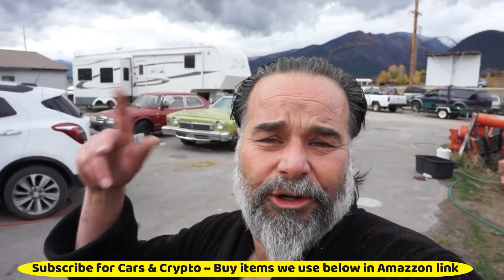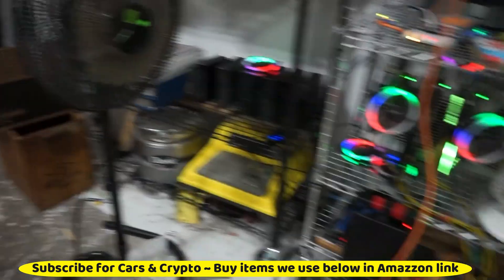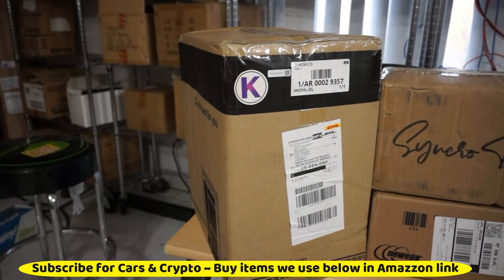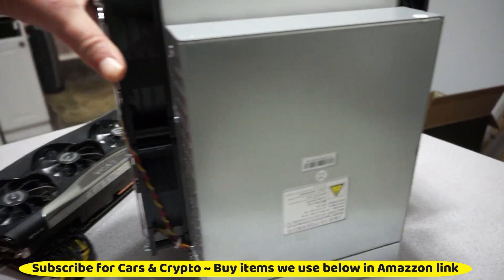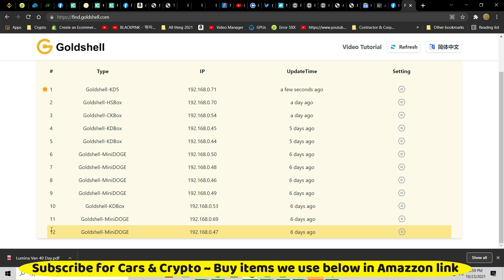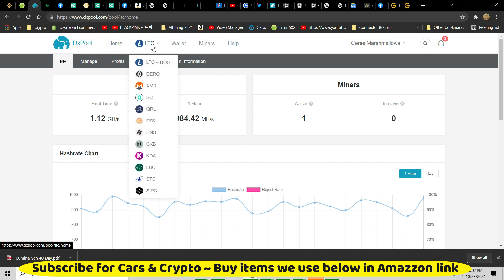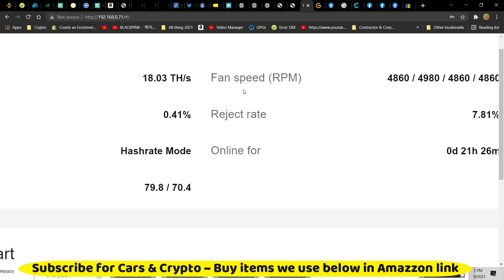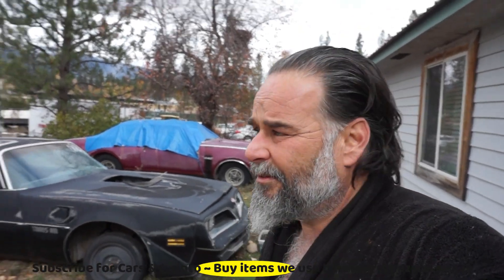ETH Killer ~ Goldshell KD5 ASIC Miner Setup ~ Pool Hookup How to Mine Kadena KDA Crypto Chainweb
Yee Haaw!! I got My hands on a Goldshell KD5 ASIC miner! Same as KD-Box but A lot more powerful of a miner. In the Video I will give a Instructional / Tutorial basically unboxing and setup to get the machine mining away! In this video I will use find.goldshell.com to locate the machine and I will be mining all my KDA Coin to my DXpool Account! Easy to do and this setup will work for the KD2, CK5 and many many other mining machines passive income has never been easier if you can find one of these bad boys the ROI is insanely Low like under 2 months at this time. Hope you enjoy Chainweb is a scalable Proof of Work Algo that is a true ETH/ Ethereum Killer.

Mining Pool
Best Mining pool for KD box and KD5 is DXPool here is a